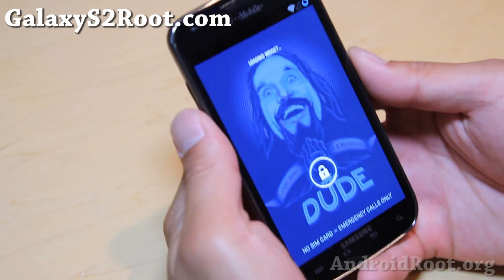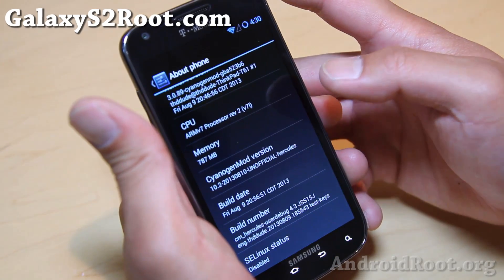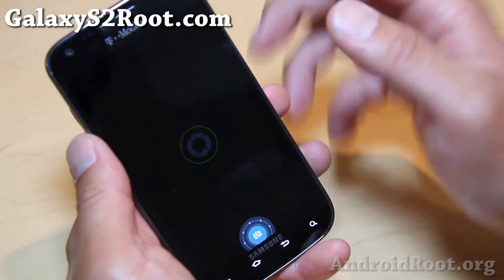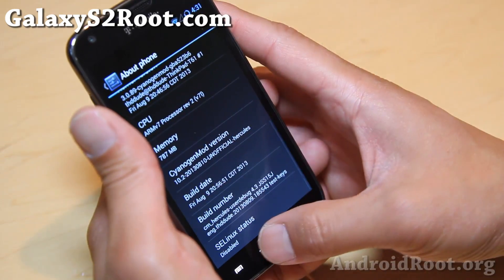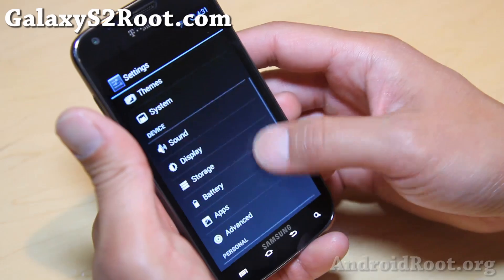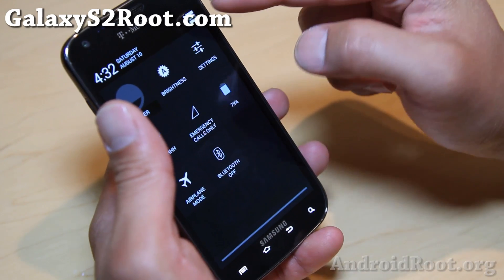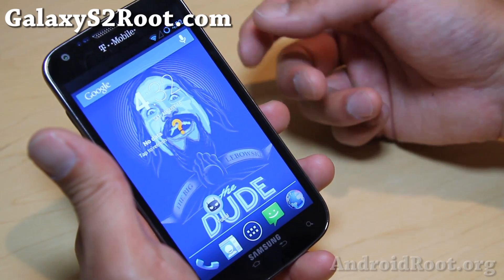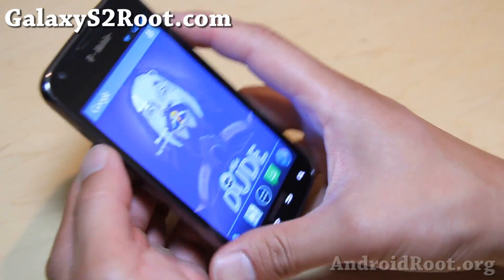CM10.2 Android 4.3 ROM for T-Mobile Galaxy S2!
Here's a quick overview of CM10.2 Android 4.3 ROM for T-Mobile Galaxy S2 Android smartphone users.